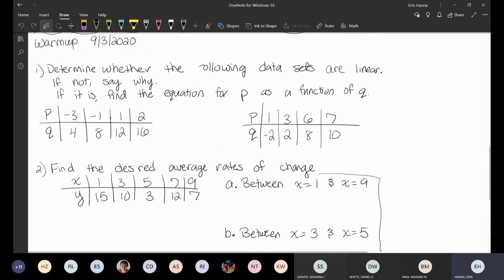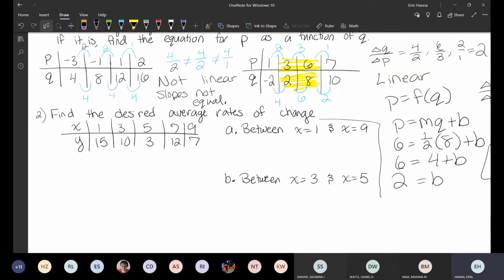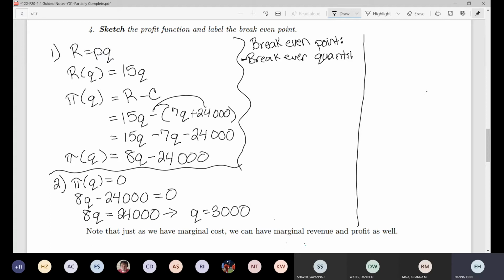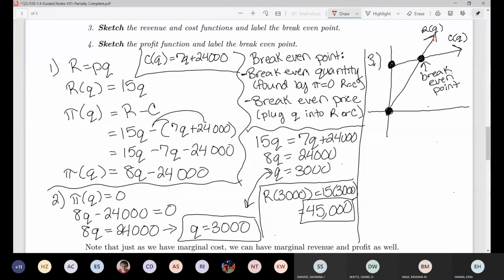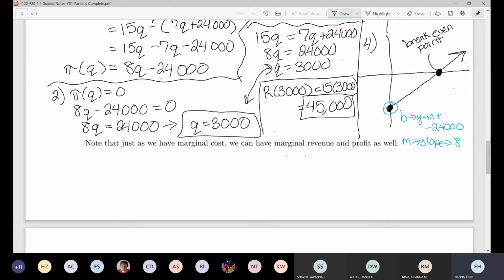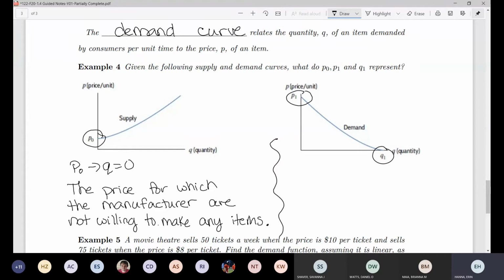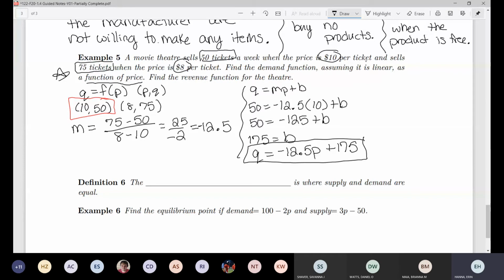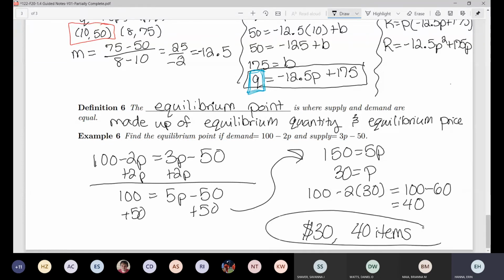122 Y01 9 3 2020 Lecture